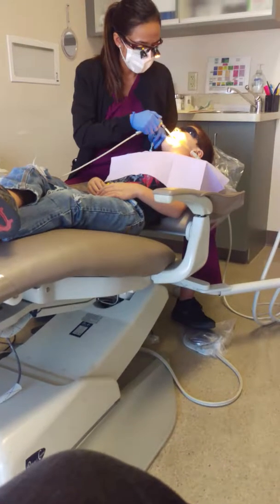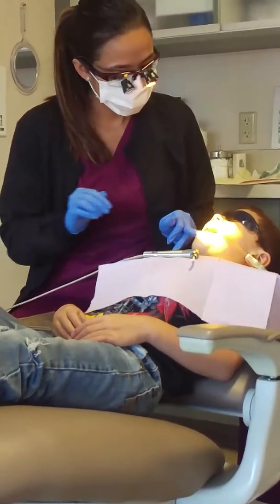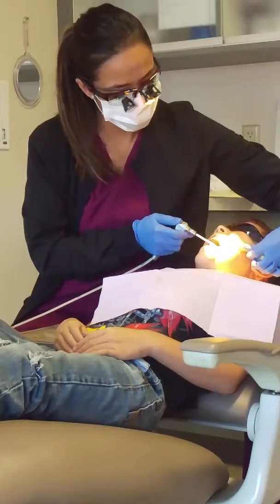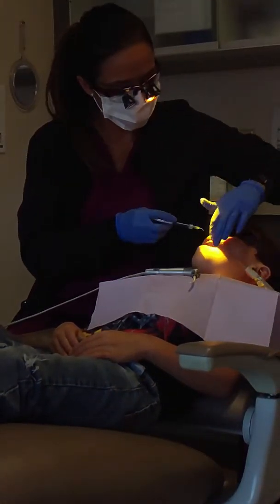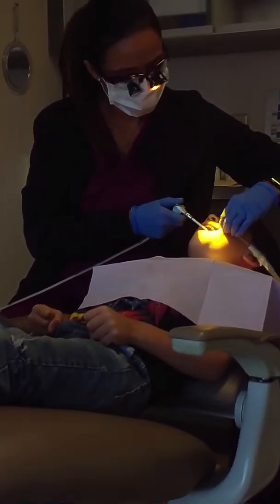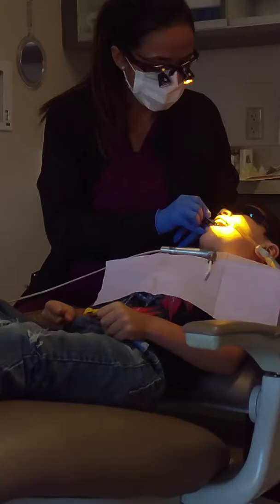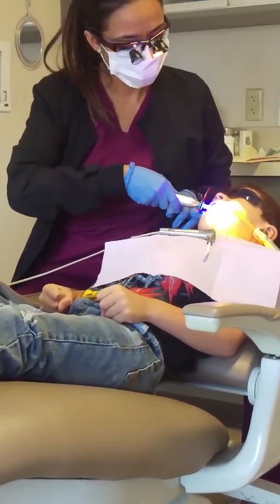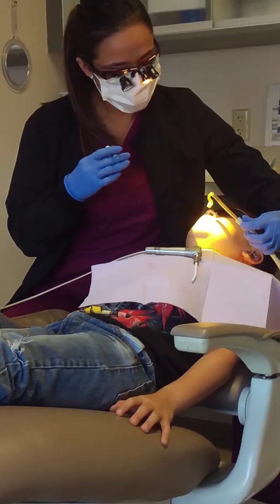Danny's getting 4 teeth sealed. 7/12/17